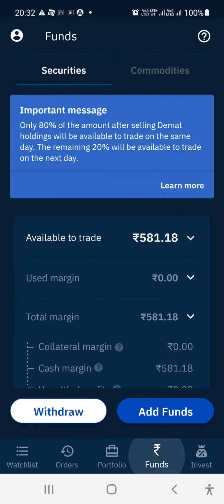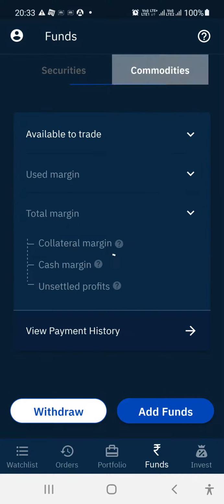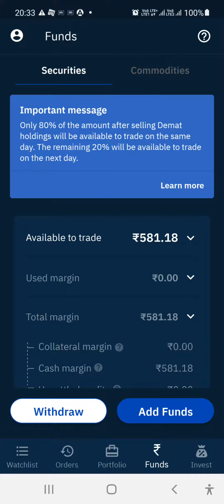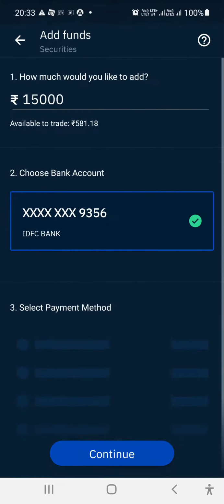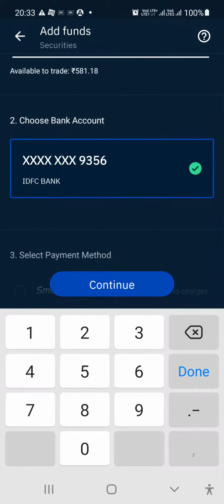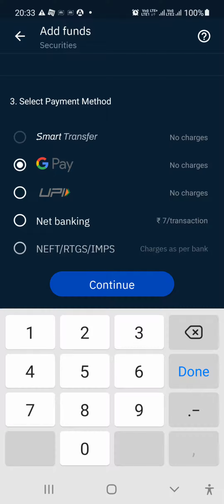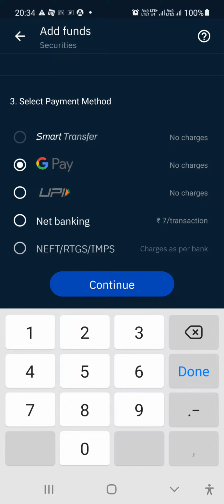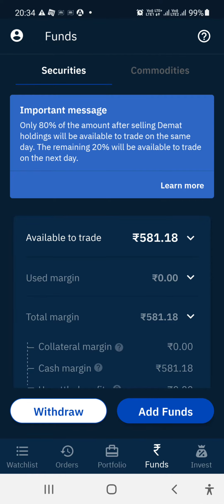HOW TO ADD FUNDS IN UPSTOX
Sign up with upstox, one of India's fastest-growing  brokers and enjoy below benefits...

1) Rs. 1000 credit to place brokerage: Free equity, F&O, commodity and currency trades for the first thirty days.
2) 0 brokerage investing in IPOs
3) A single platform to invest in stocks, F&O & More

Link to connect for Mutual funds

Finsmart is your complete Finance Guide.
Everything about money, investments &
business is explained in the easiest way.

Various subjects are taught in schools and
colleges so that we can earn money. But
unfortunately we are never taught the subject
of "Money". We learn only after losing money. It
doesn't have to be that way.

The objective of Finsmart is to spread financial
literacy in the language of common man. On this
channel you will get the best in class knowledge
and tools that were only available to corporates
earlier.

Let's learn, earn and spread happiness.